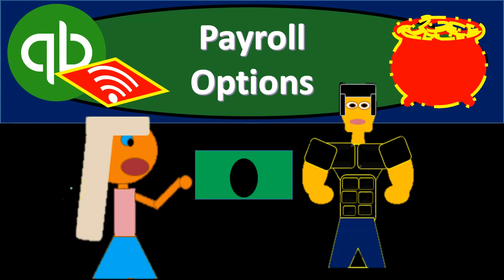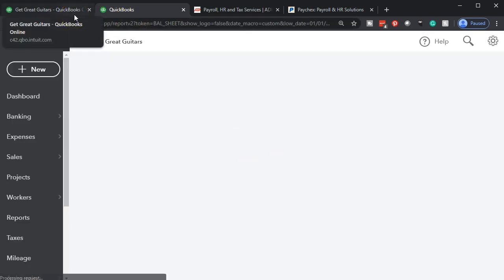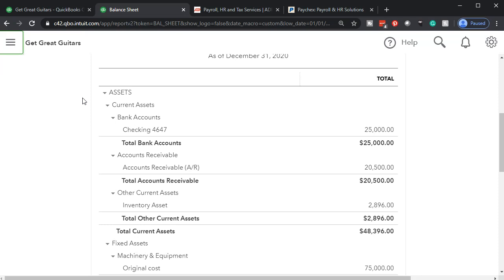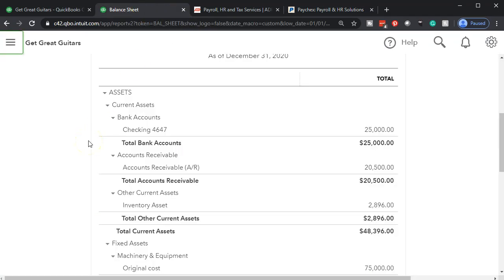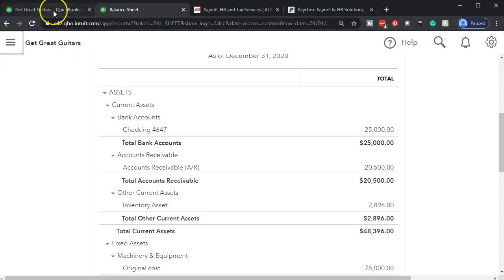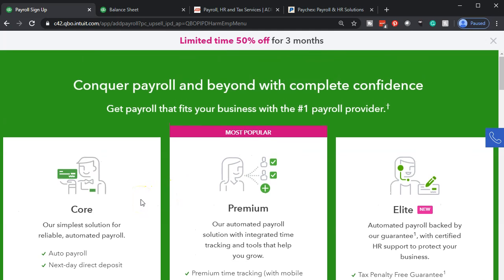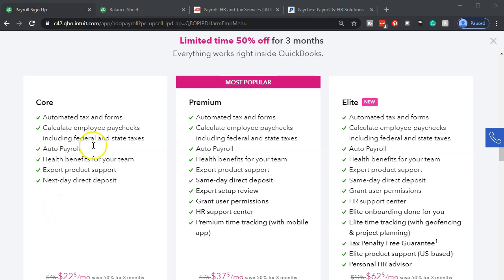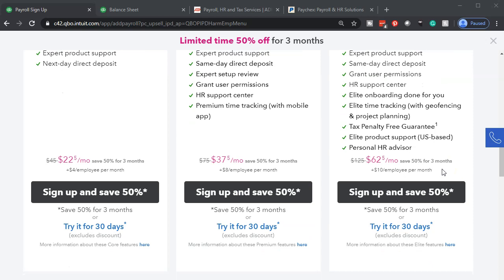Payroll Options 6.35 QuickBooks 2020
Payroll Options
QuickBooks 2020